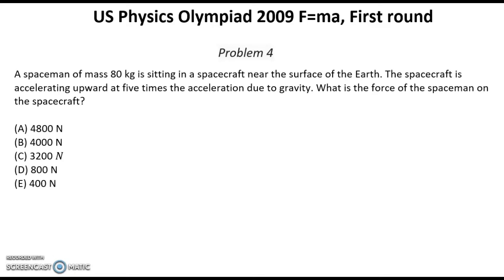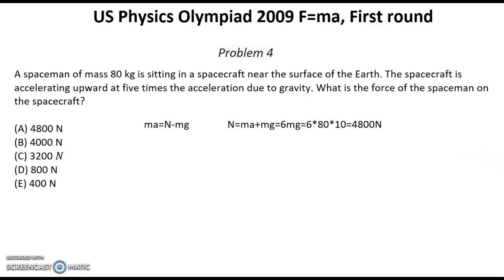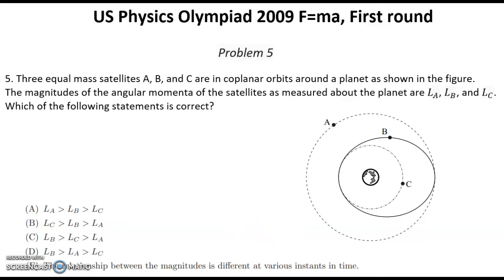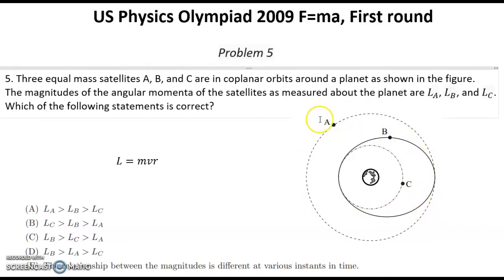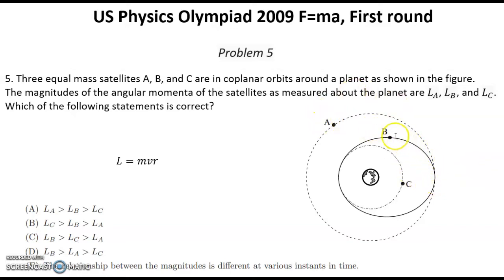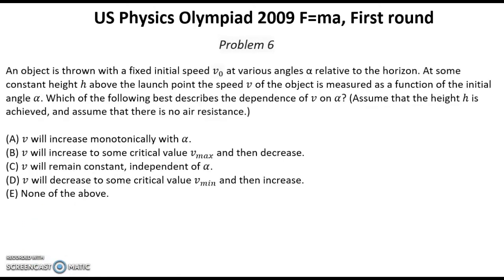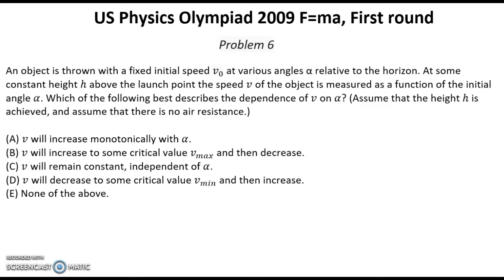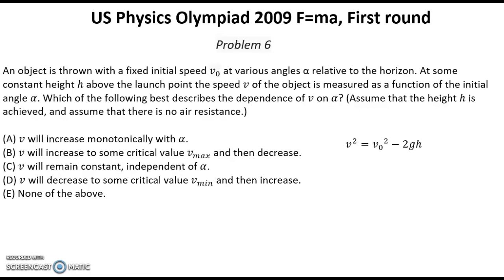US F=ma Physics Olympiad 2009. First Round. Problems 4-6 of 25. Mechanics